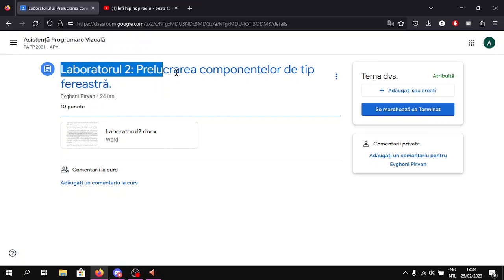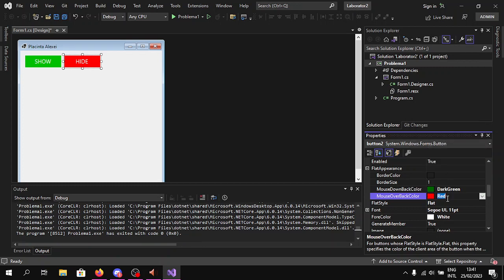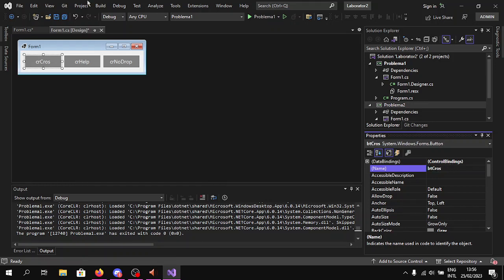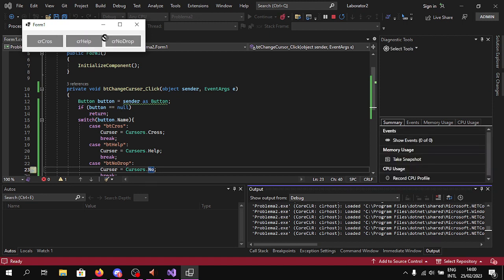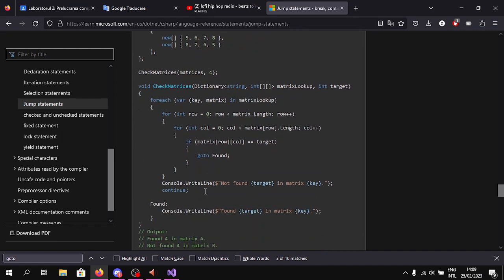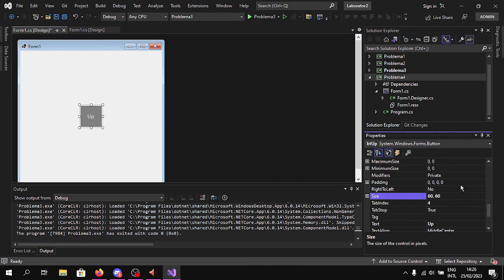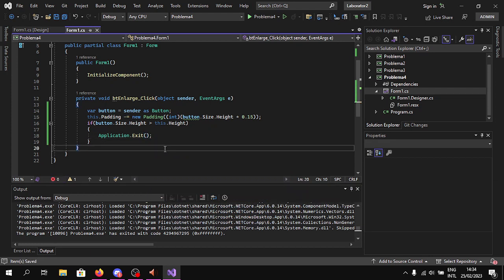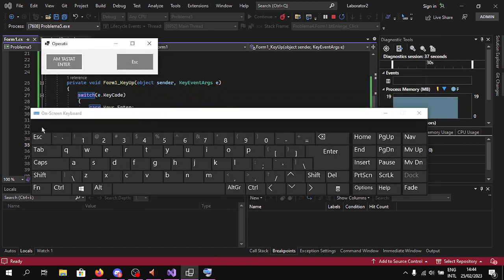.NET WinForms Homework #2 Part 1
Laboratory 2, more windows form properties, controls and logic
Part 2 of the this video is not coming, I had to submit it in a rush and did it off camera, sorry!